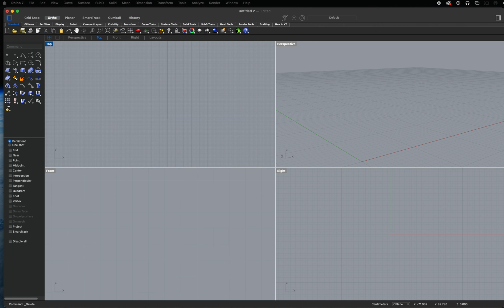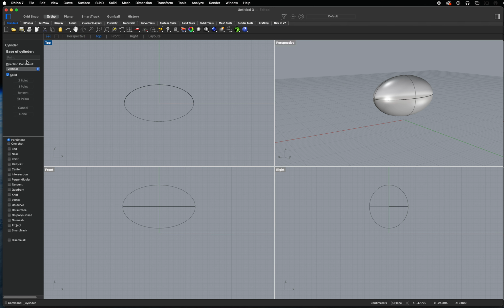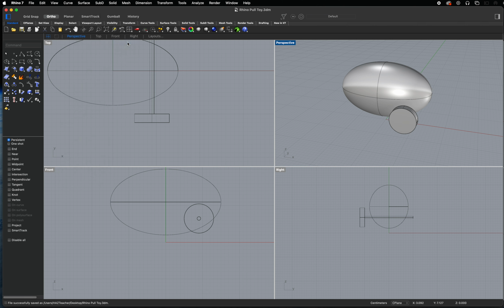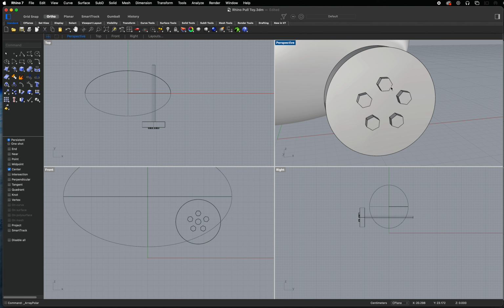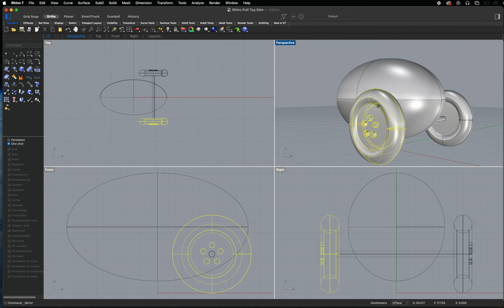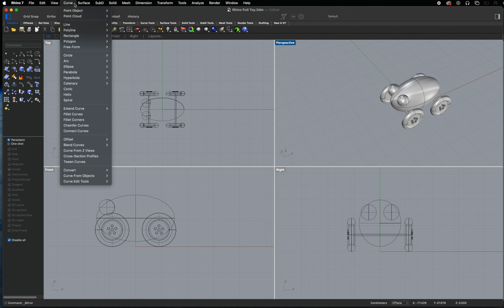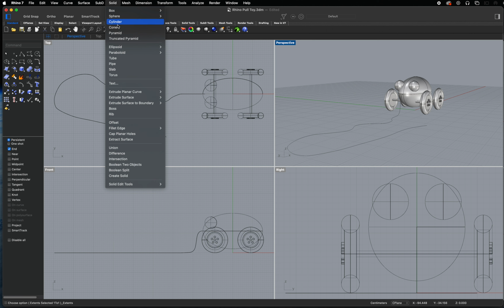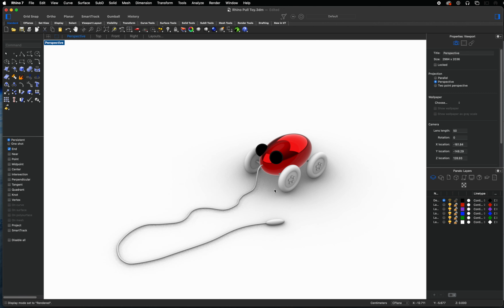Rhino Pull Toy - Rhino 7